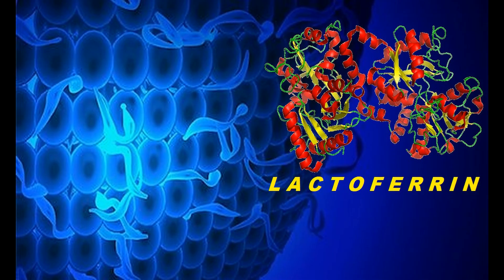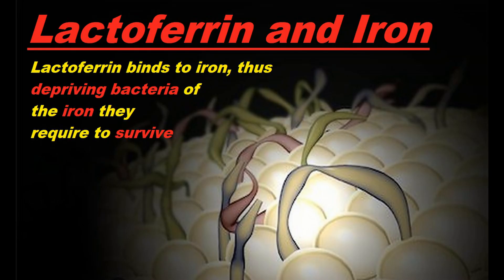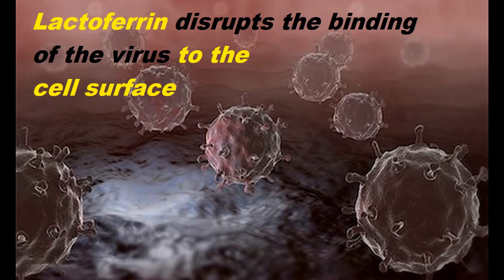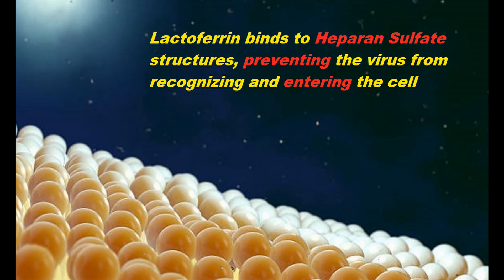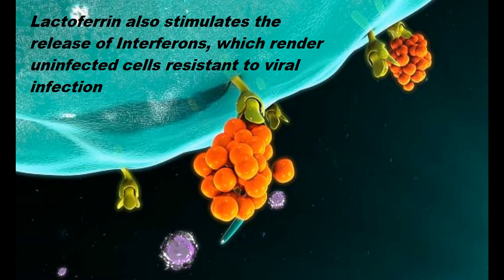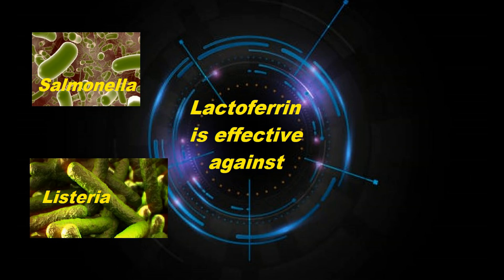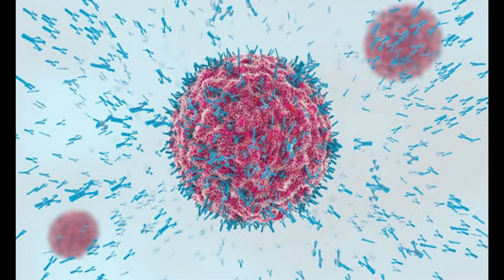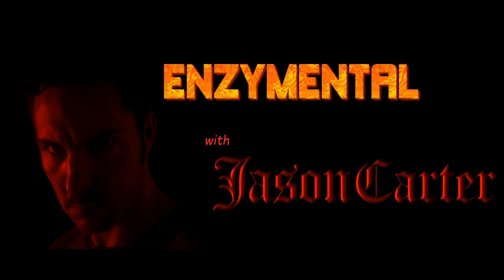Lactoferrin: Colostrum's natural antiviral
ENZYMENTAL Episode 90: Lactoferrin is a critical immune modulator that is also highly antiviral, antimicrobial, antibacterial, and anti-inflammatory.  Also, it's no secret that bovine colostrum is the richest food source of Lactoferrin.